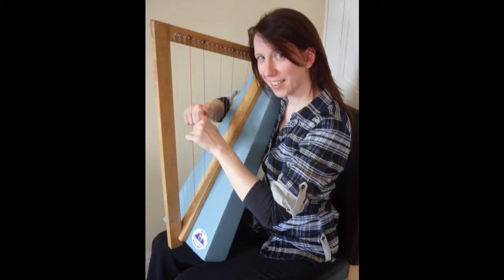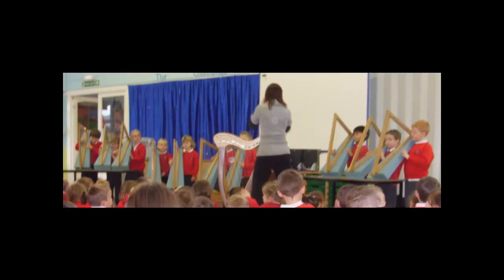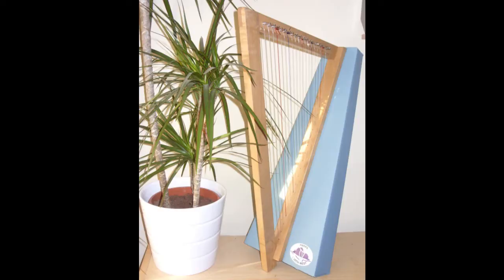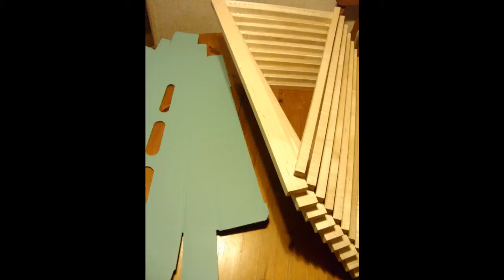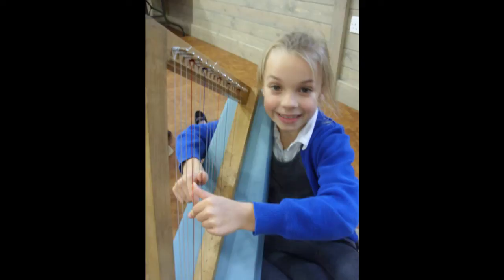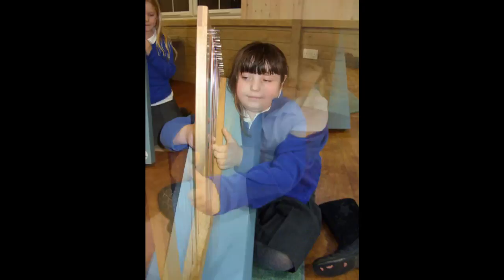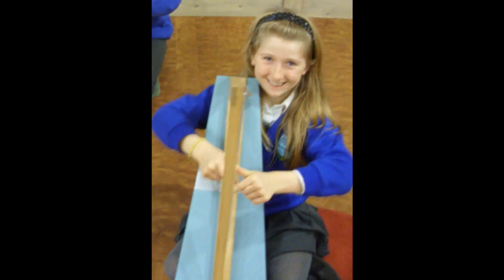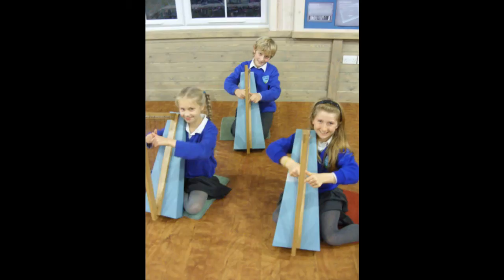Radio Cumbria Cardboard Harp Feature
Harpist Mary Dunsford and her Cumbria Cardboard Harp Project at work, in this fabulous feature created by Jennie Dennett of BBC Radio Cumbria.  Cardboard harps featured are Waring Harps; super instruments, highly recommended.